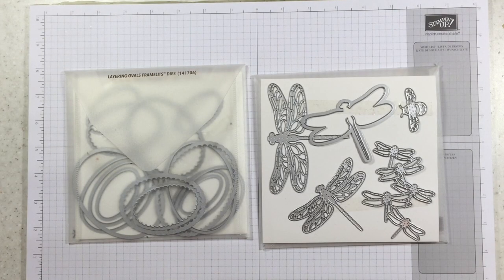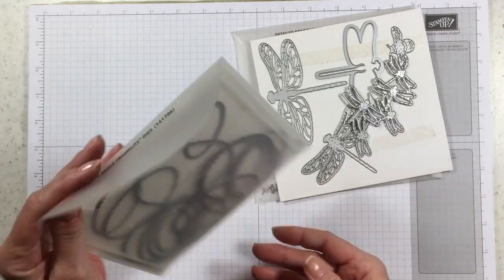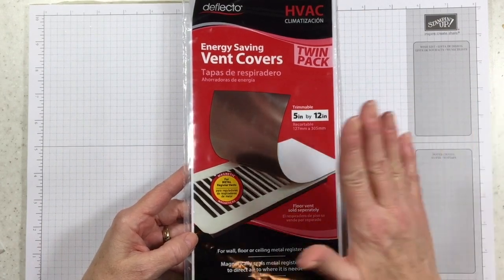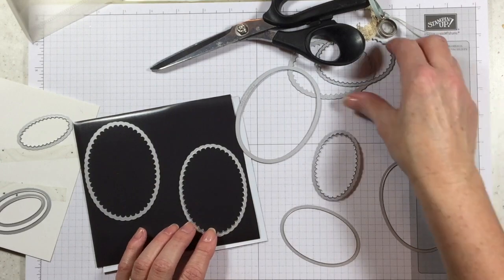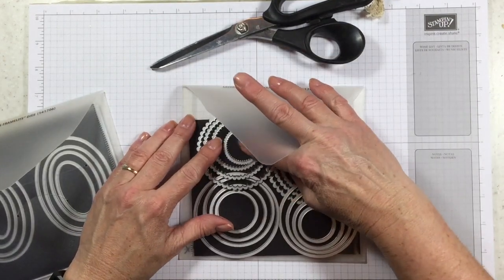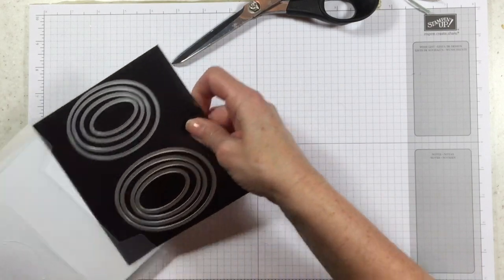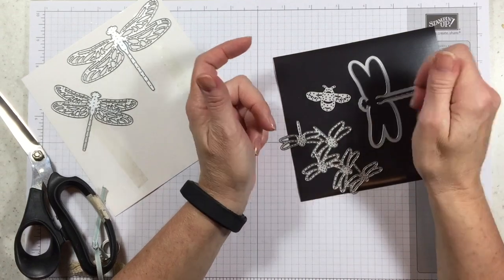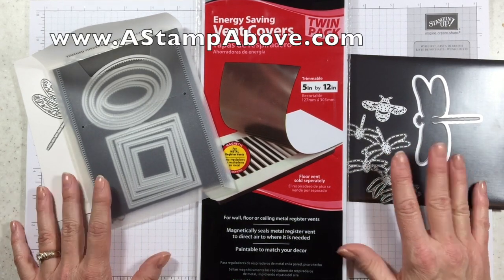VIDEO Episode 36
I have a GREAT tip for you today about framelit/thinlit storage and a story that will make you giggle! Make sure you hop on over to my blog to see my JOKE OF THE DAY too - it's good for a belly laugh!!!